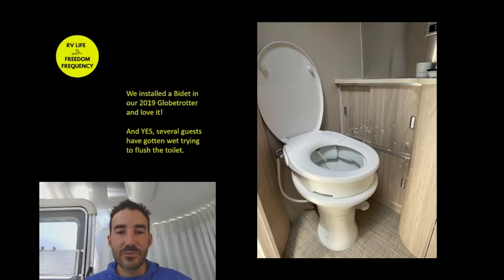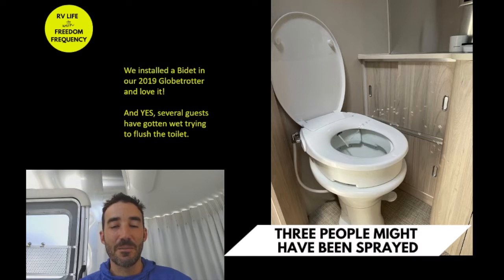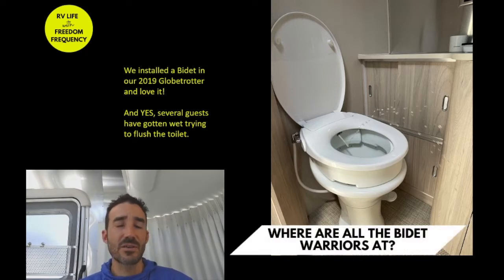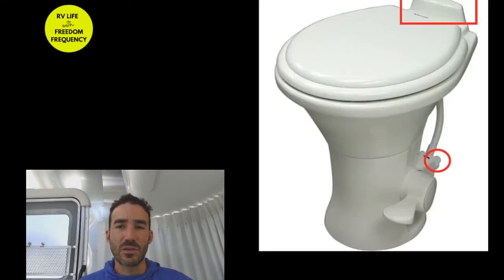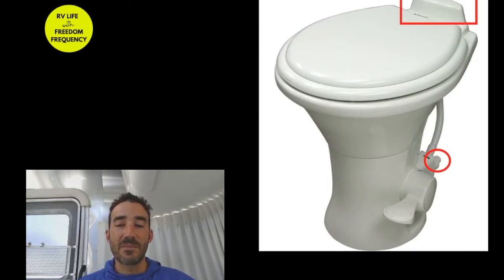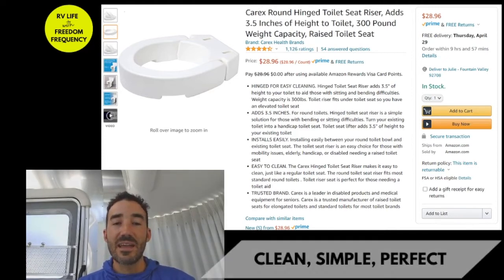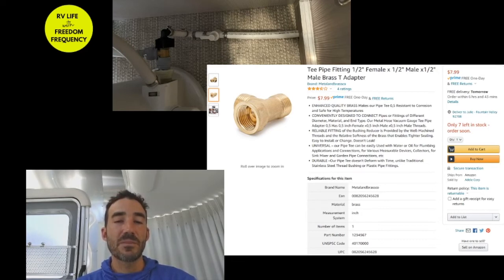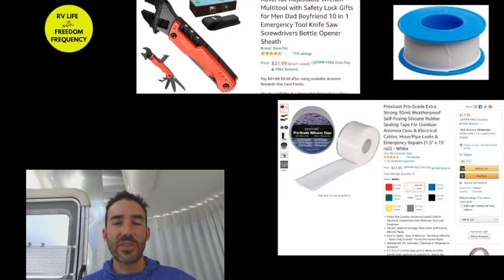RV Life - How to Install a Bidet in Your RV. Quick, Easy, and for Under $150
Our favorite RV by far. This Installation took one hour and cost $150 for our Airstream, a 2019 27 ft globetrotter.

It's simple, easy, with a clean look that blends in nicely!

Join the RV Life with Freedom Frequency Facebook group for more videos on our life full-time in our Airstream, Stella. We are committed to helping you tap into the freedom of RV life from withIN and withOUT.

Seat Riser:

Pipe fitting:

Sealing Tape

Plumber tape

Adjustable Wrench: